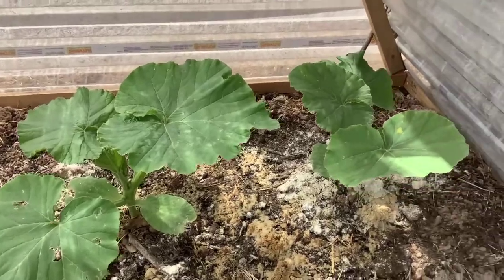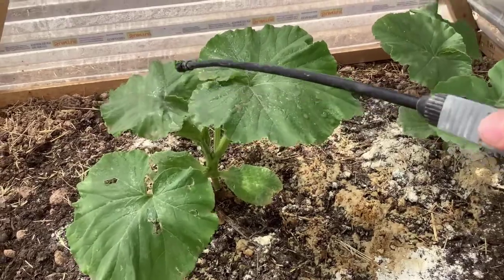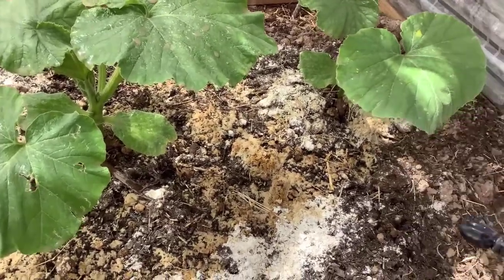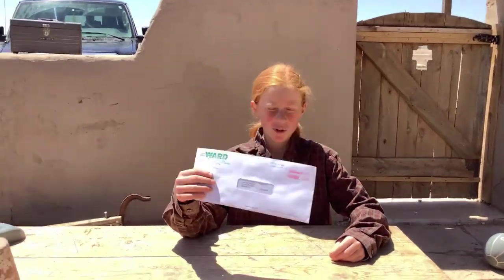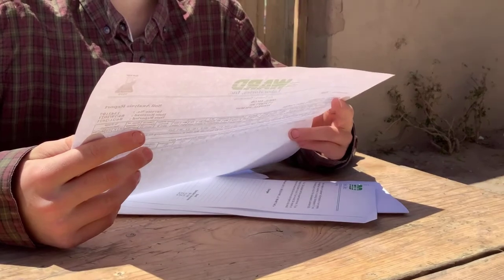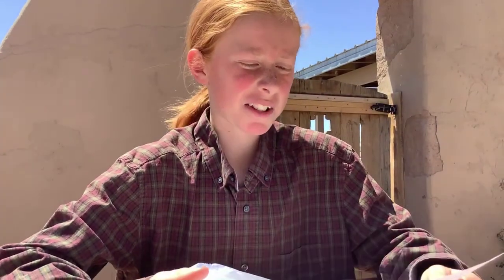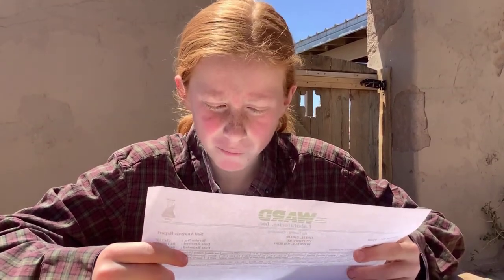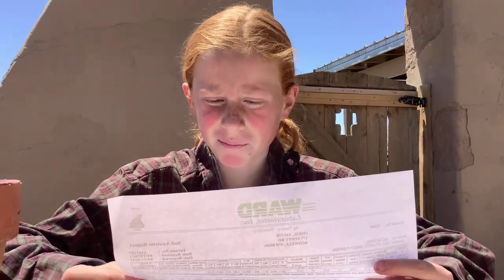Soil test feed back, the plants are looking good!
We have the soil test stuff.